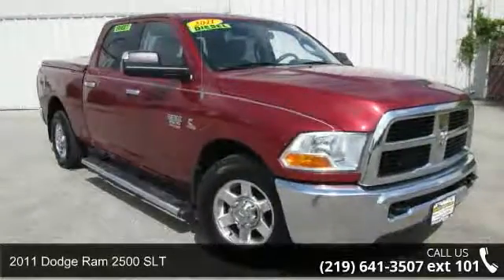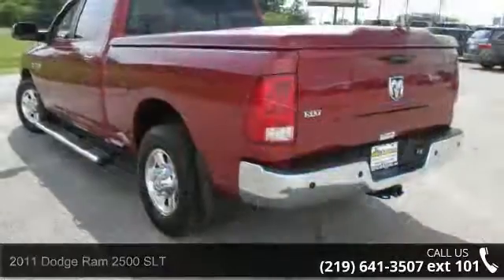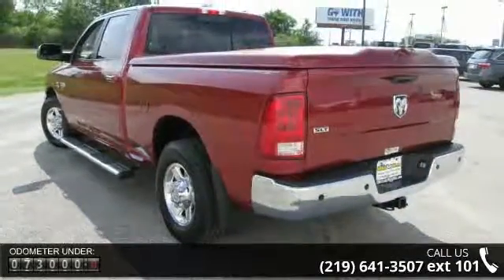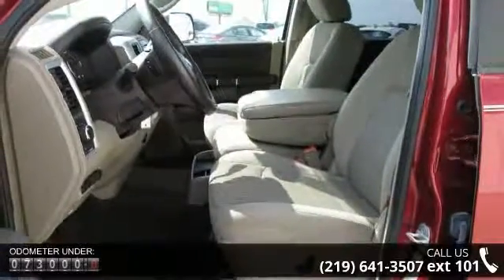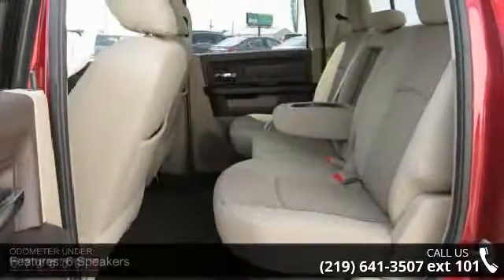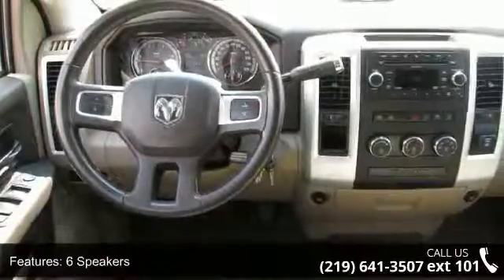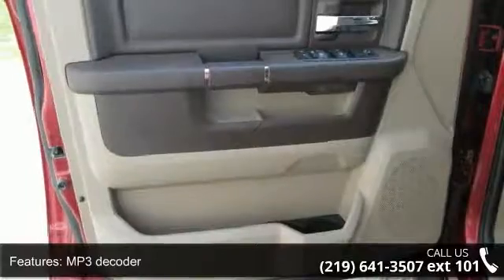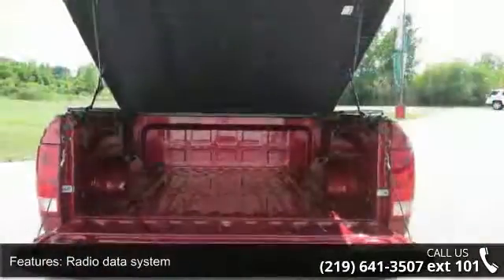2011 Dodge Ram 2500 SLT - Southlake Automall - Merrillvil...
Lifetime Warranty!, Clean Vehicle History Report!, Tow Package, and diesel. Cummins 6.7L I6 Turbodiesel, ABS brakes, AM/FM radio: SIRIUS, Compass, Heated door mirrors, Illuminated entry, Low tire pressure warning, and Remote keyless entry. There isn't a better truck than this rock solid 2011 Dodge Ram 2500. New Car Test Drive said it "...brings a level of refinement that is long-term more significant than the sheetmetal it's wrapped up in. Proven drivelines and components, realistic hauling and towing ratings and performance, and a broad-based set of configurations and amenities will provide the right combo for your work truck, horse-hauler or recreational tow vehicle..." Gets down to business.